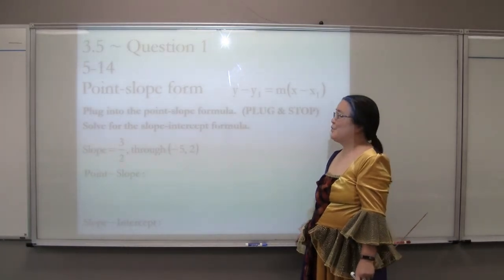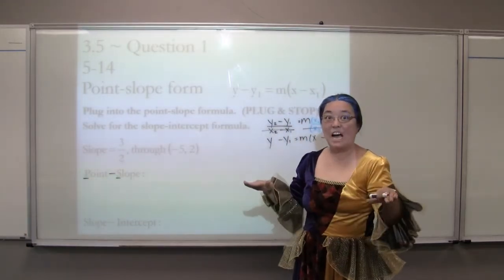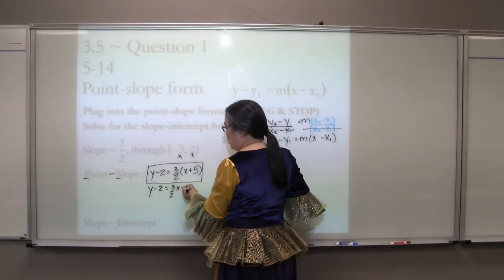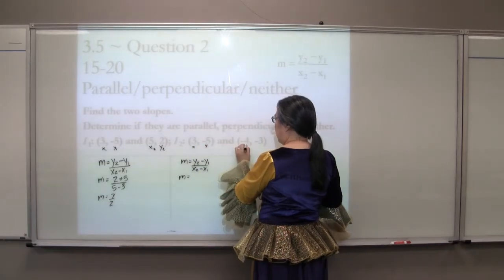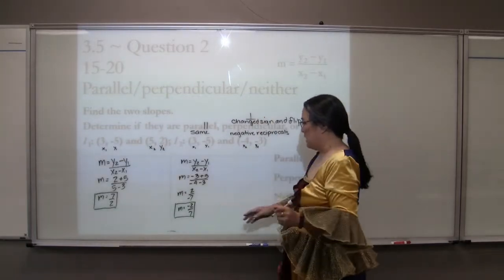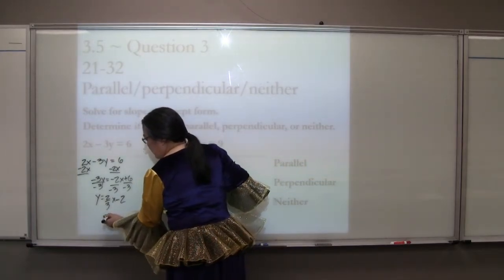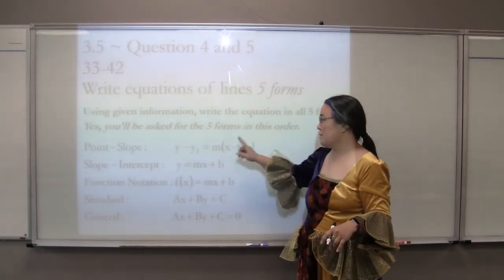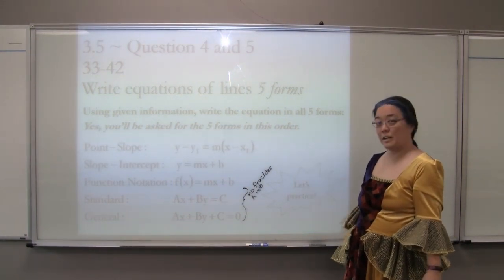MAT 099 3 5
3.5 ~ The Point-Slope Form of a Linear Equation

I'm wearing a Mardi Gras outfit, because Mardi Gras has 3 main colors ... and it's Chapter 3!